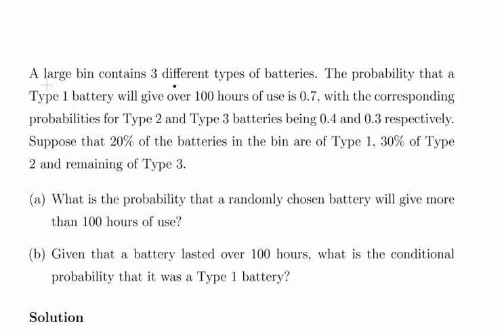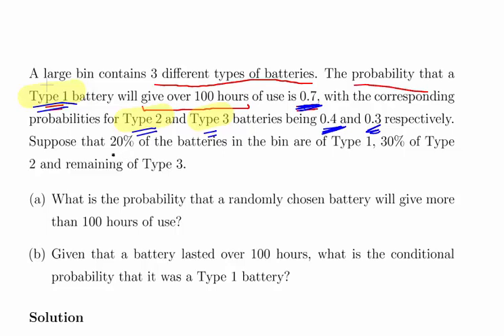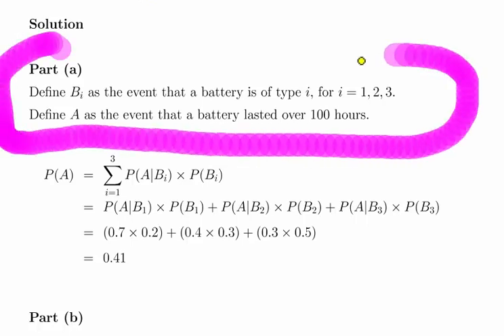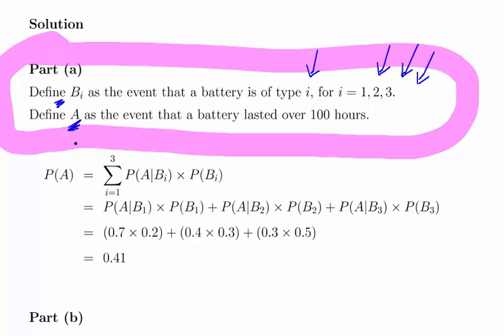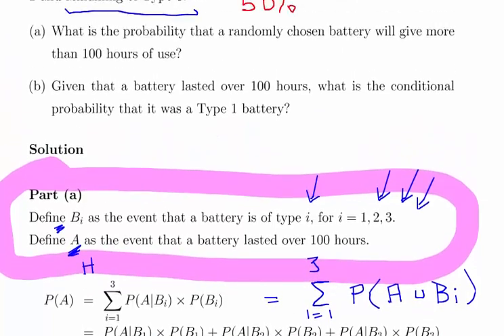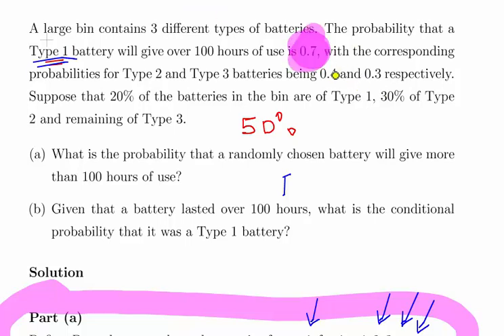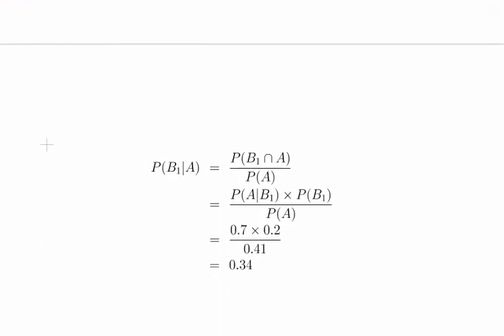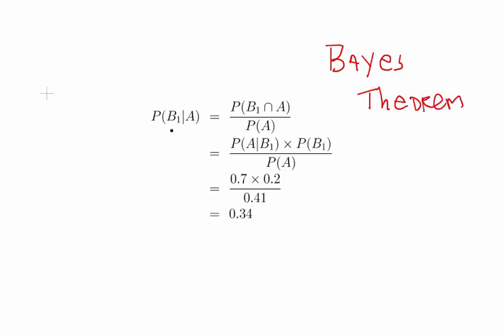Conditional Probability - Worked Example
StatsResource.github.io | Probability | Conditional Probability | Worked Examples